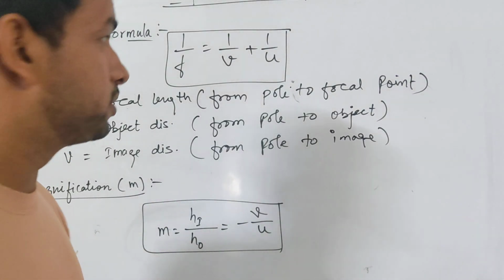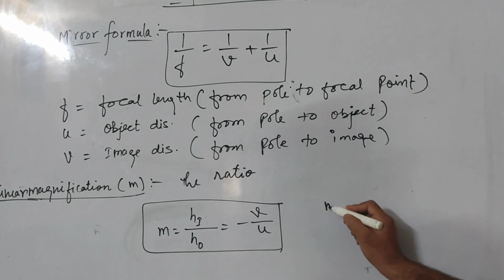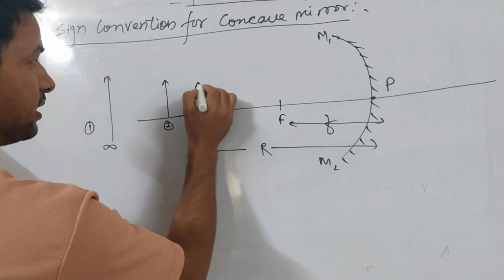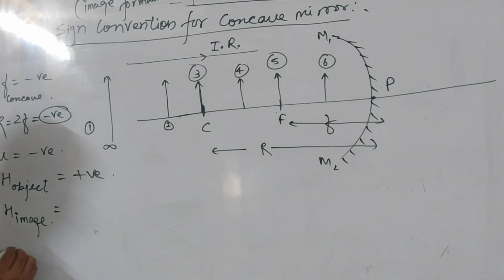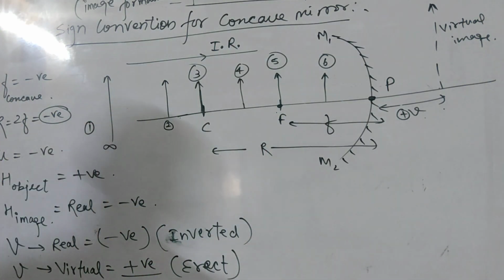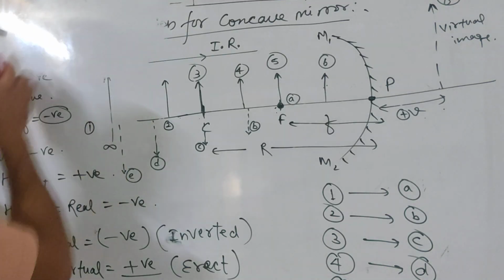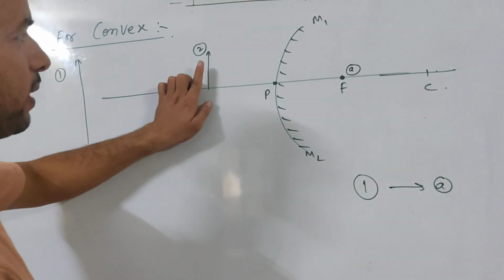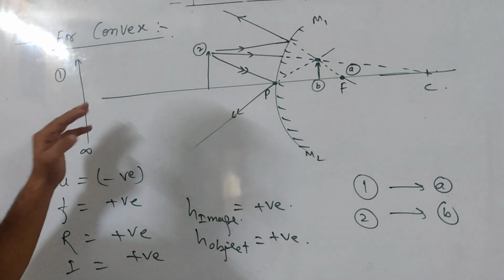OPTICS CLASS XII -02